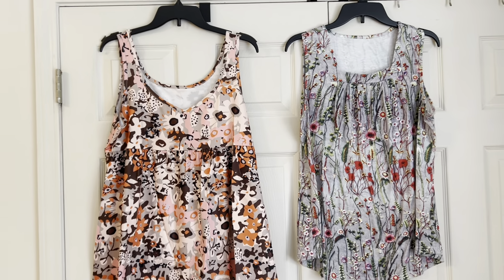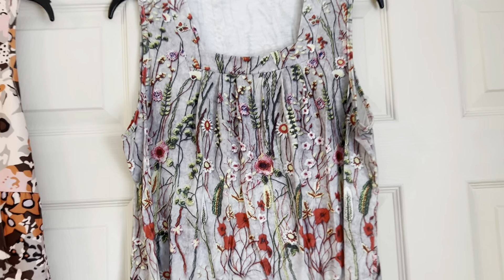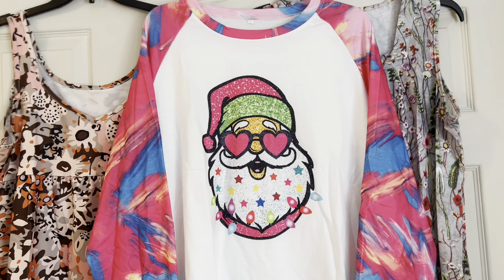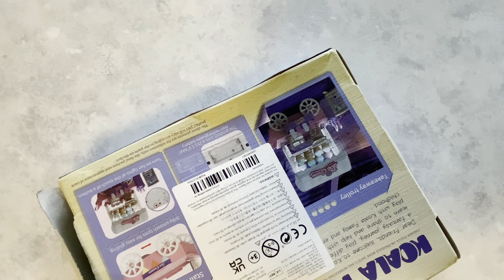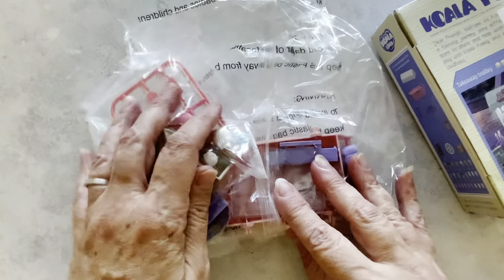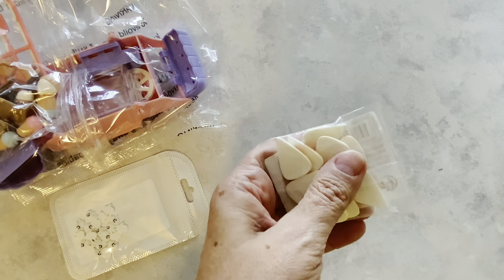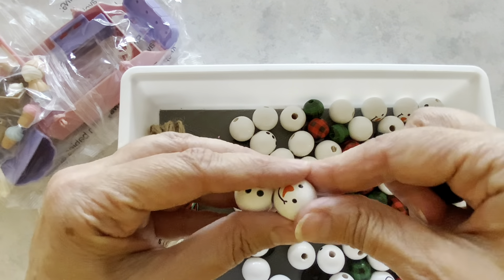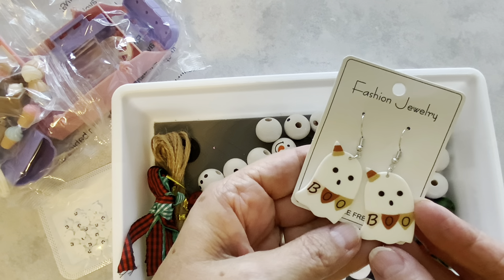TEMU HAUL temu temufinds temuhaul July 31, 2024 2024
Hi everyone!  Come and see this awesome Temu haul!  Crafty goodies, clothes and more!  Thank you so much for stopping by!  I hope you stick around for some more crafty, fun videos!  Have a wonderful day!